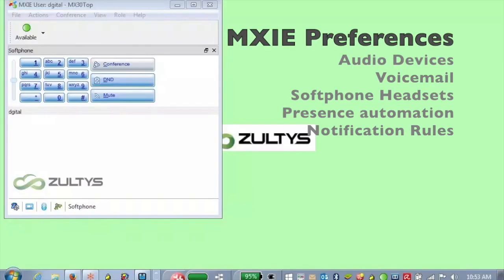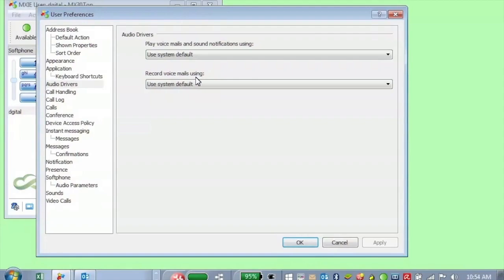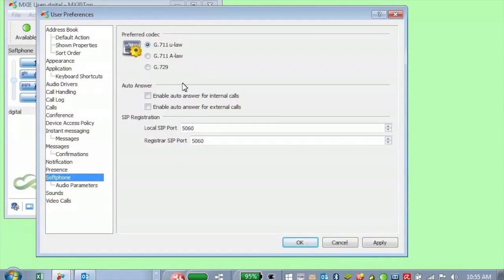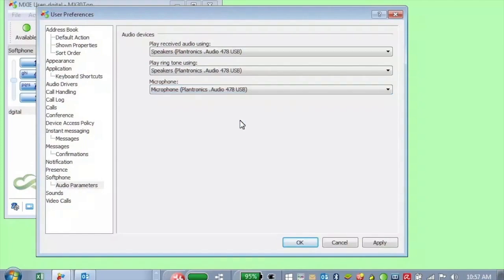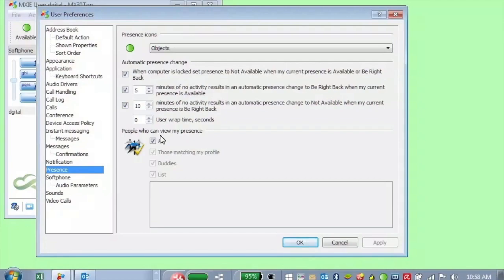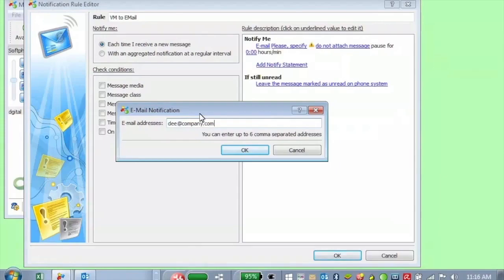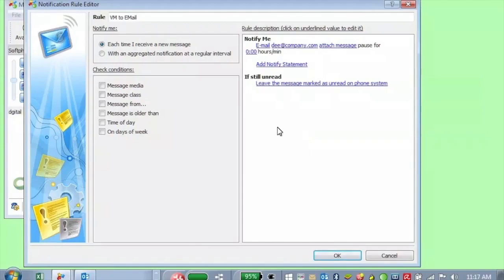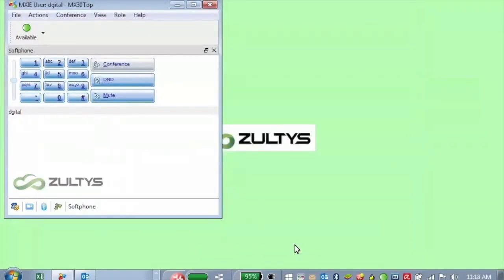MXIE Preferences Tutorial